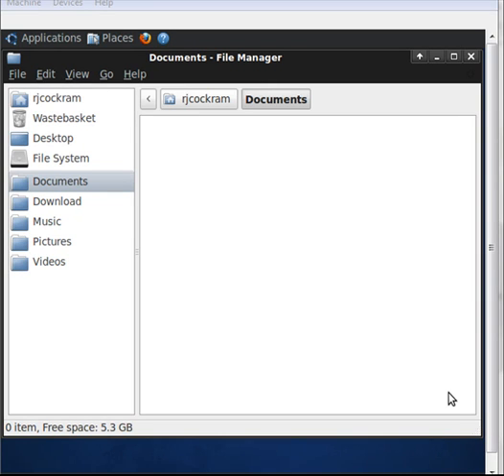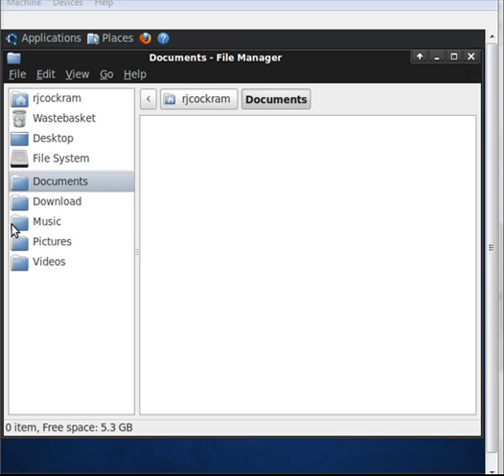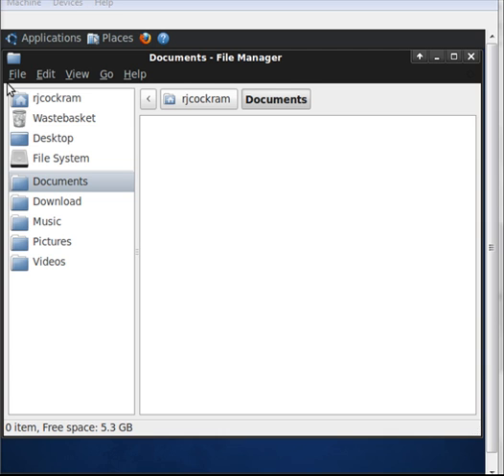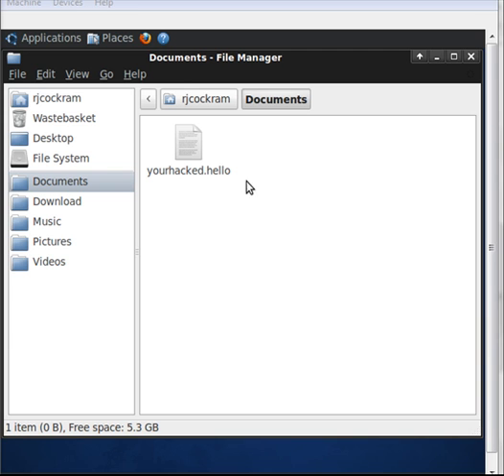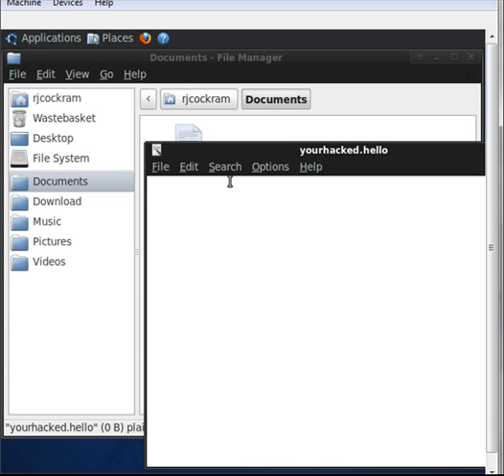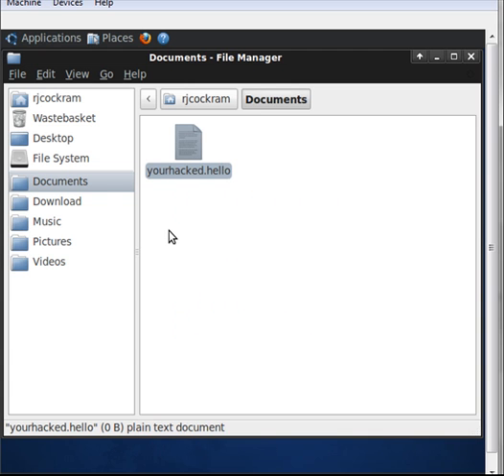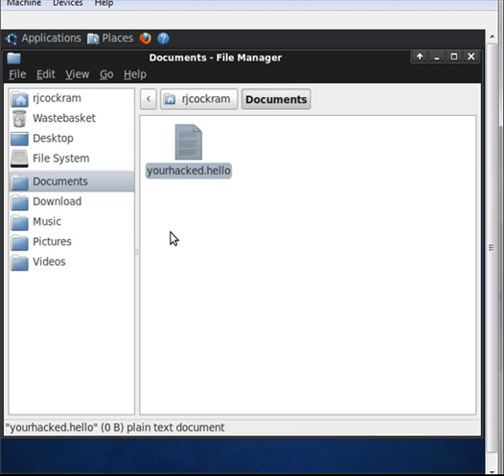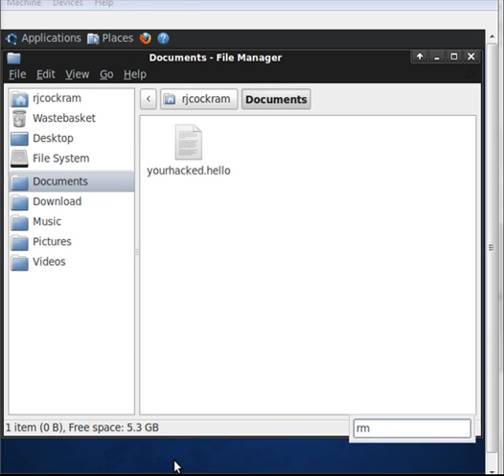How Secure is Linux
Most Llinux users  think that Linux is  a  rock  solid  operating system that cannot  be  hacked  into,  this  is  simply  not true.

you see this  myth  has  been  created  because not many  hackers  will  both to hack  Linux Systems  for 2  reasons  1)   they want to discredit  Micro$ost   and  2)  as most desktop PCs are  windows based   there is littel point in learning  how to hack into  Linux.

The Truth of the matter is that a  vulnerable  Linux  computer   is  just a  easy to hack  as  a  vulnerable windows computer NOTE: the key word  vulnerable  here  becasue  if  secured properly  both  linux and windows system are  actually  very secure indeed.

I have made this  video to  show you just how dangerous a  insecure computer really can  be.